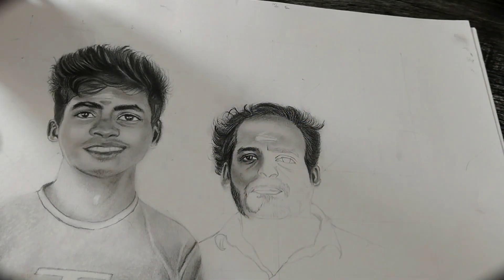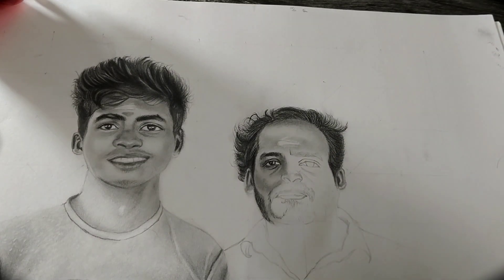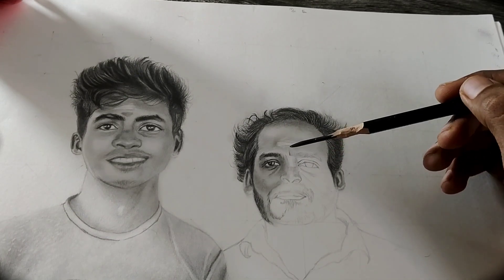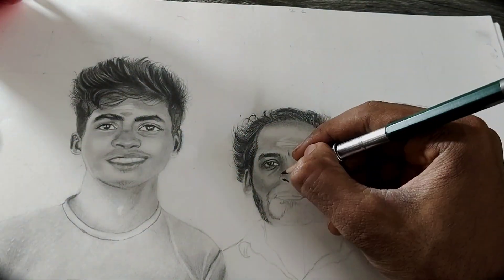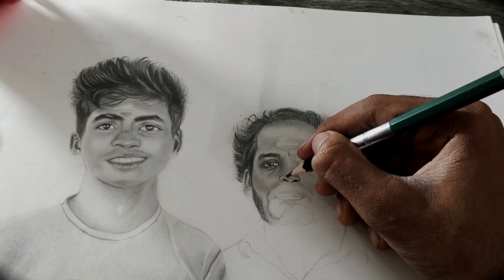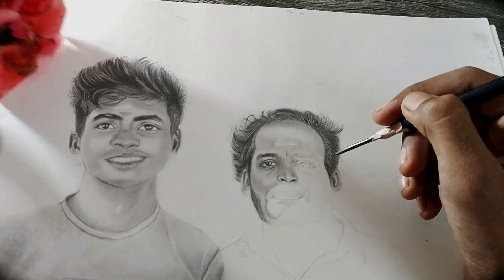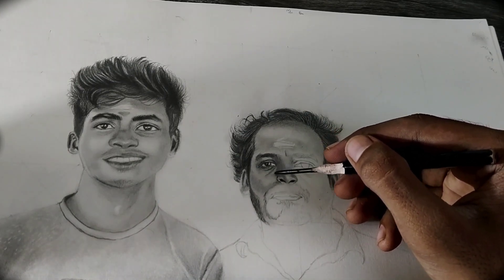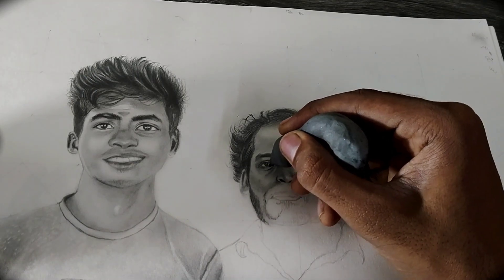Pencil drawing shading tutorial // Part-1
DM for paid drawings...